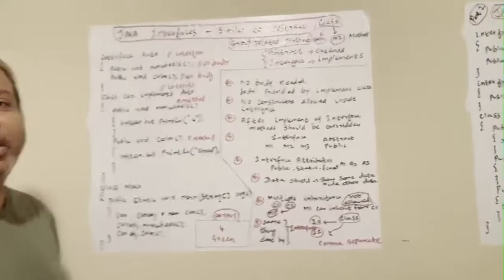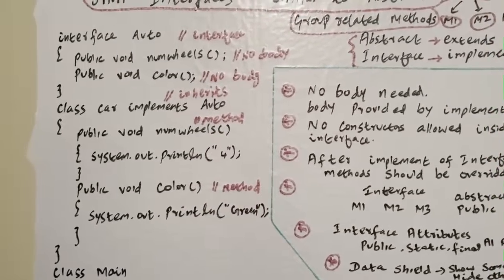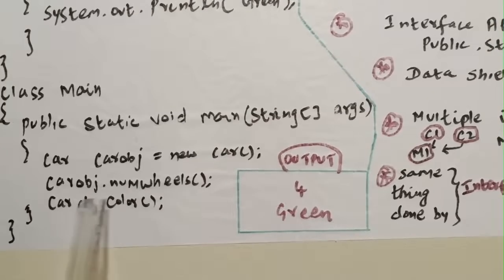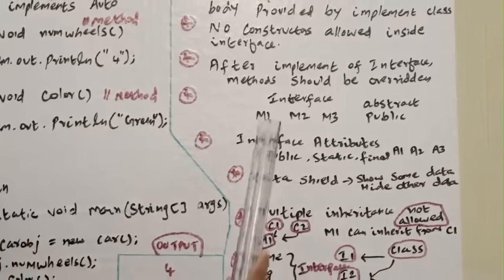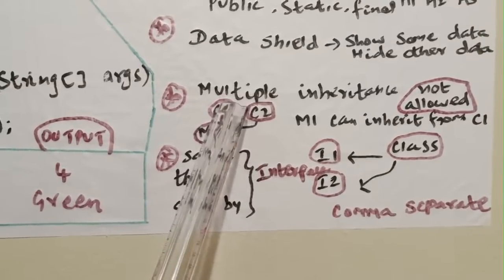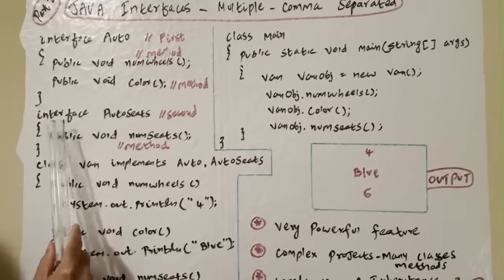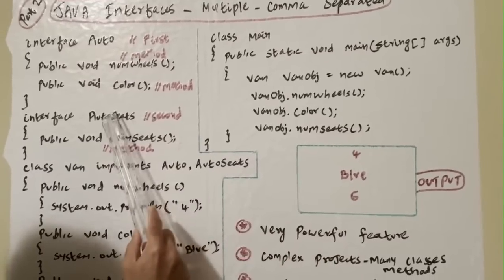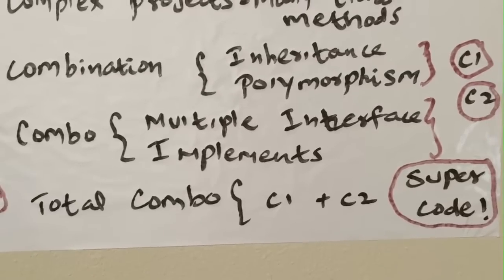JJAVA INTERFACE MULTIPLE IMPLEMENTS CLASS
JAVA  INTERFACE
                                MULTIPLE  IMPLEMENTS  CLASS

Learn how to implement multiple interfaces in a Java class with this tutorial. Enhance your coding skills with Java interface multiple implements class!